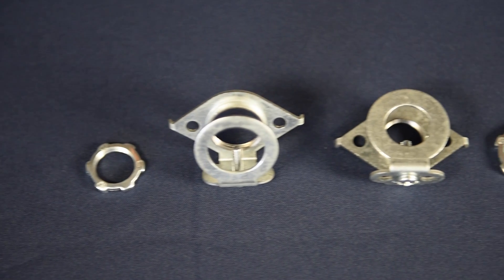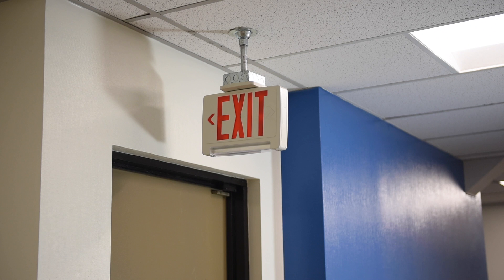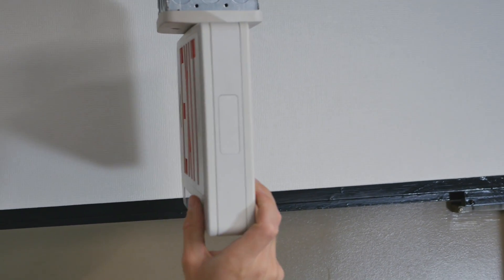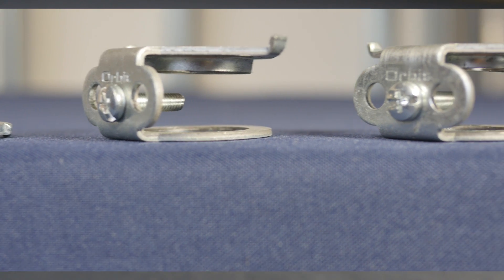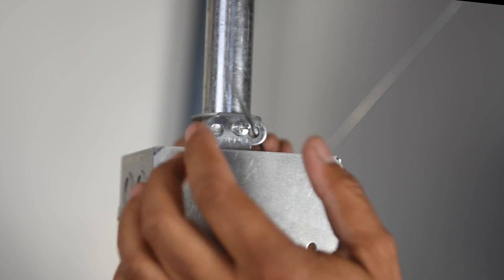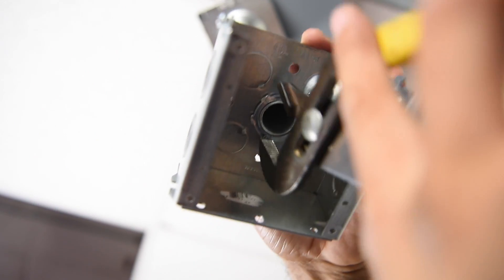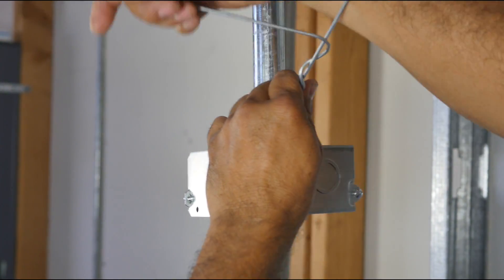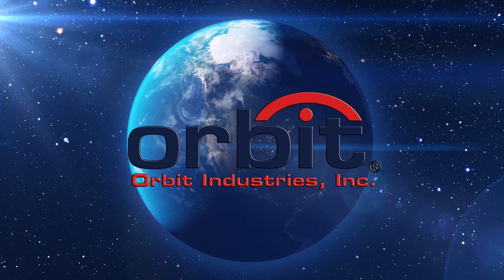Orbit's Exclusive Conduit Locking Connector with Seismic Wiring Holes: CLCSL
Orbit’s Conduit Locking Connector with Seismic Wiring Holes (CLCSL) securely installs threaded rigid conduit to the back of steel boxes with ½” or ¾” KO’s. This product prevents boxes from becoming loose or rotating due to motion or seismic disturbances. Featuring holes for seismic wiring, the CLCSL can withstand vibrations and strain, leaving fixtures such as exit signs and CCTV cameras correctly positioned.